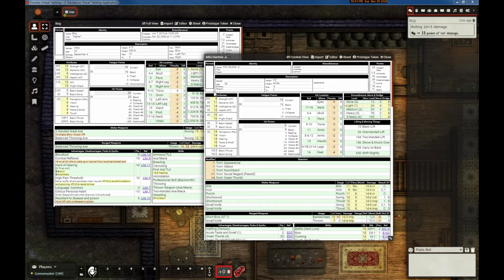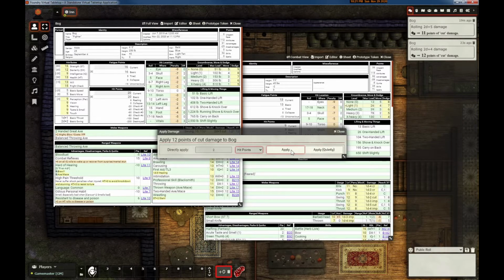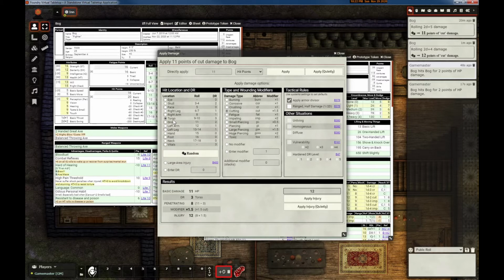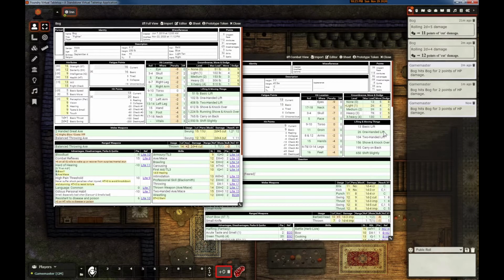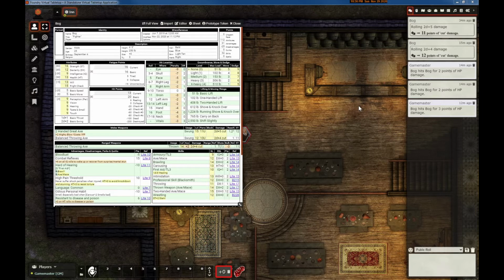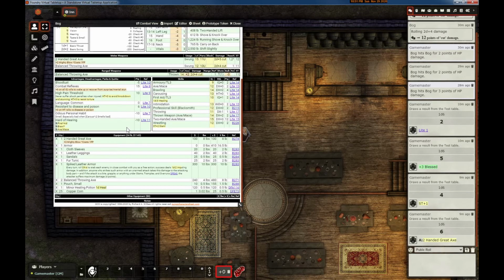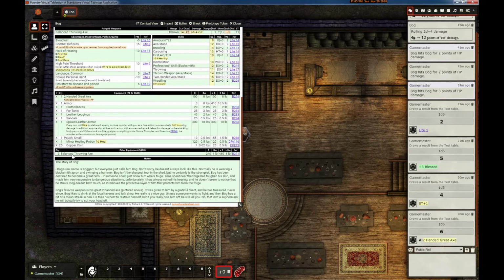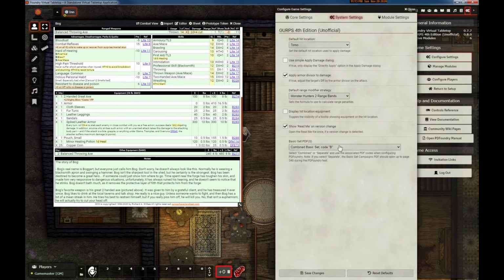GURPS Game Aid v0.8.0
- Enhanced Drag and Drop Damage Dialog.
    - Simplified (convention one-shot) character sheet
    - Enhanced On-the-Fly parsing for Skills, Spells and Attacks (melee & ranged)
    - Apply On-the-Fly parsing to the chat.   Now roll tables can include OtF formulas.
    - More explicit warning if a user tries to import a GCS file directly.
    - Added support for Combined or Separate Basic Set PDFs.
    - Drag and drop to move equipment between lists or in containers
    - Foundry specific GCA export script.
    - NOTE:   The Fantasy Grounds export is no longer supported.
    - - Either use the "Foundy VTT" output template for GCS, or
    - - The "export to Foundry VTT.gce" script for GCA